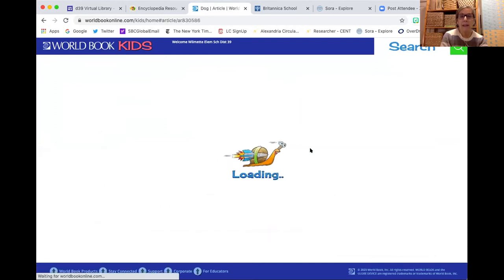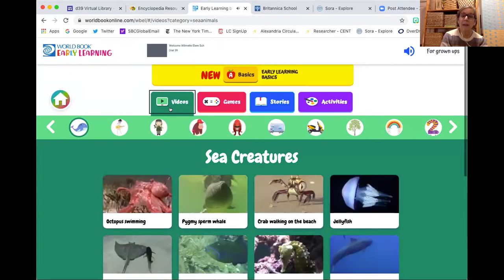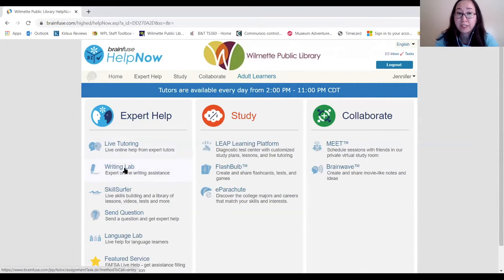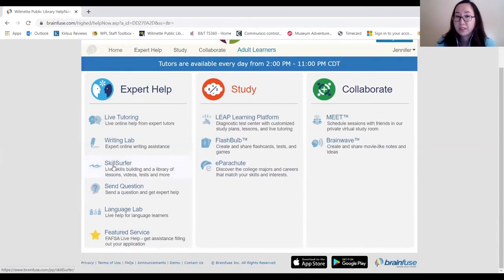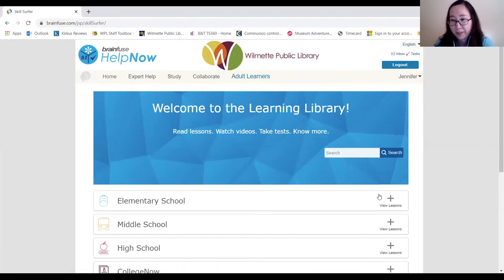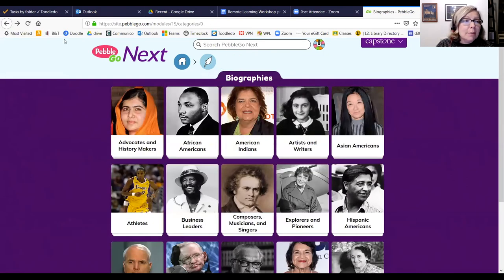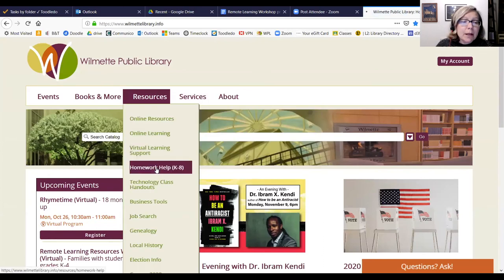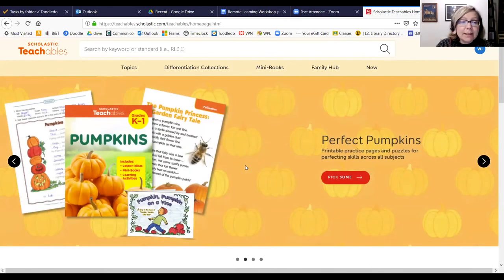Remote Learning Resources for Grades K-4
As this challenging school year is underway and students begin their research for projects, papers, and homework, your librarians are here to help! District 39 Librarian Linda Diekman and librarians at the Wilmette Public Library will show you how to find the information your child needs to succeed while learning at home.